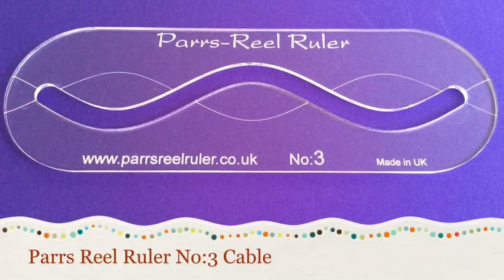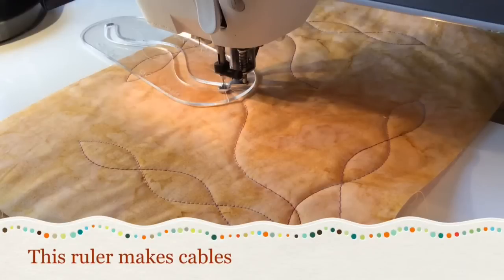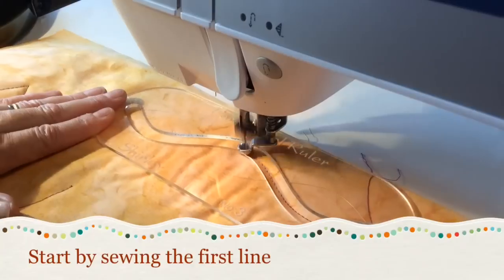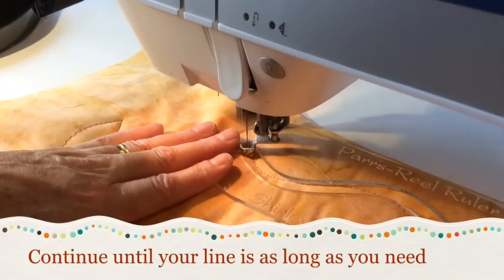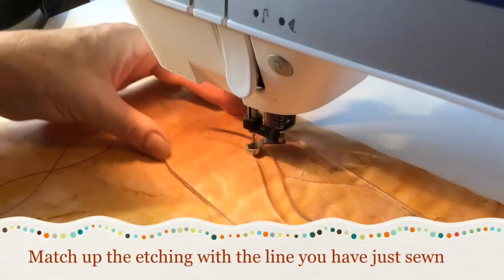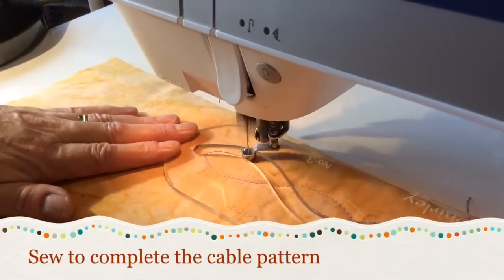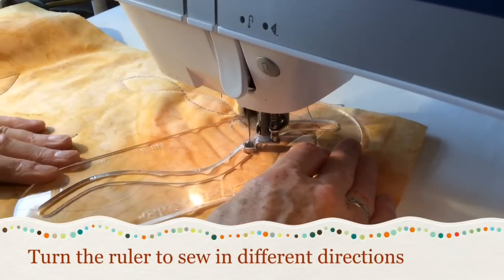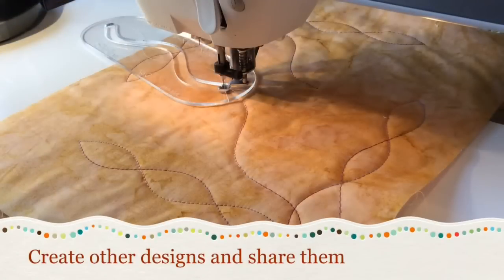Parrs Reel Ruler - Number Three Ruler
For cables, ribbons, flowers and many more.